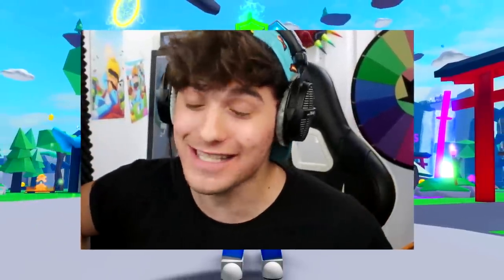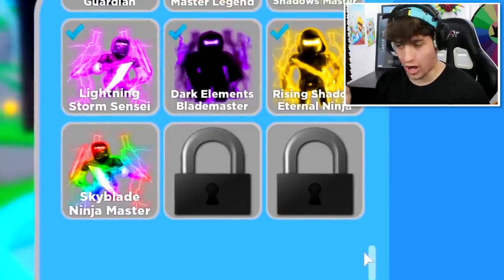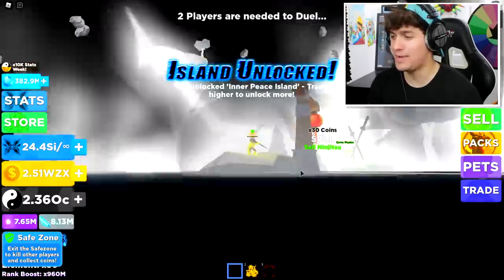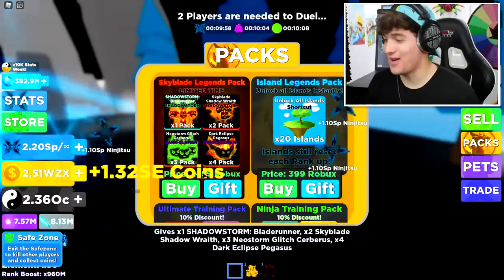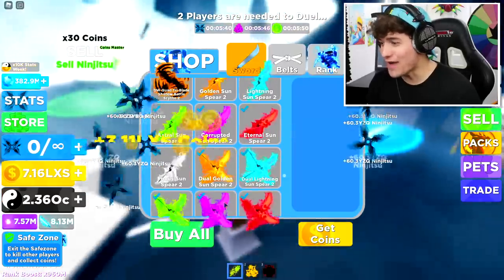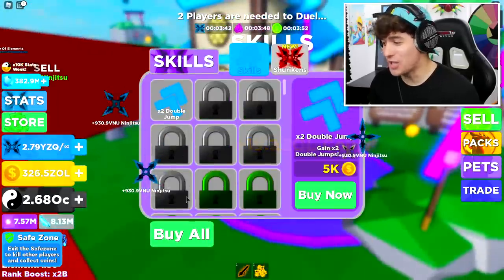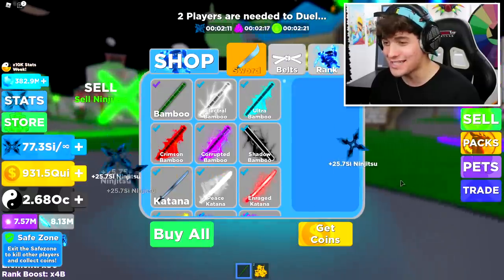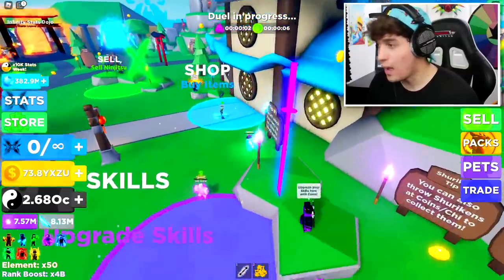NOOB ZIZZY with FULL TEAM of SHADOWSTORM Pets Gets *MAX* RANK in ROBLOX NINJA LEGENDS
Today were playing roblox ninja legends again after literally such a long time.

🛒 Hottest Merchandise!!

--Credits--

Music & Sounds:
Epidemic Sounds